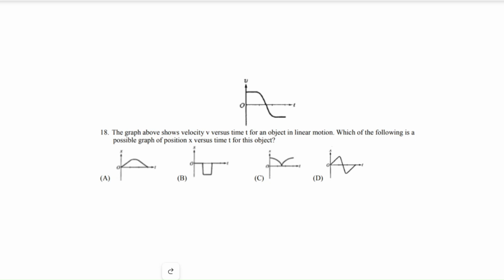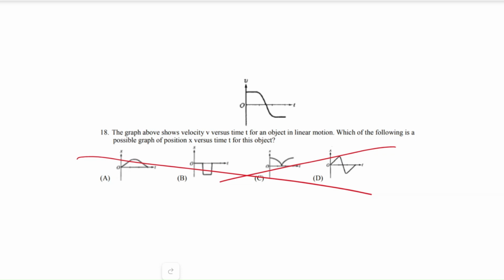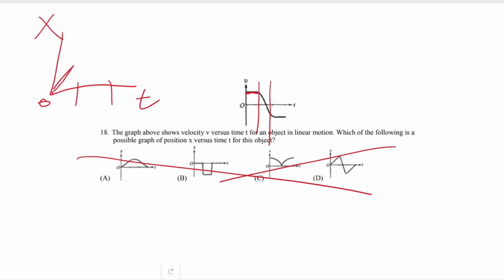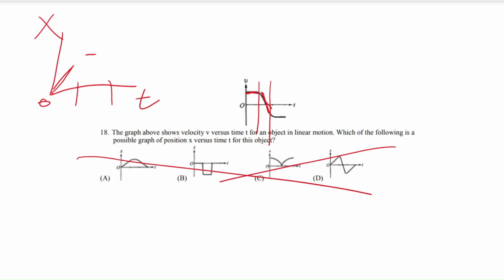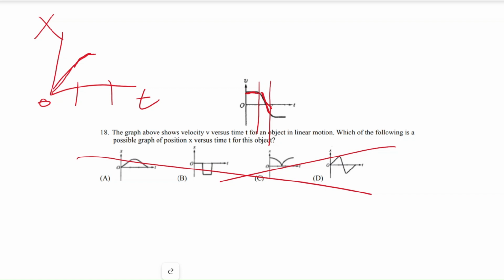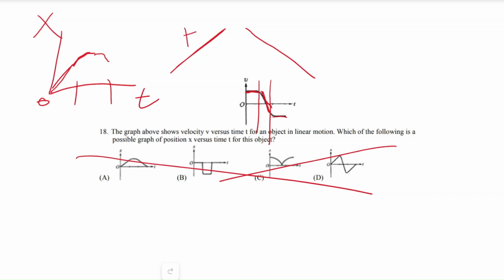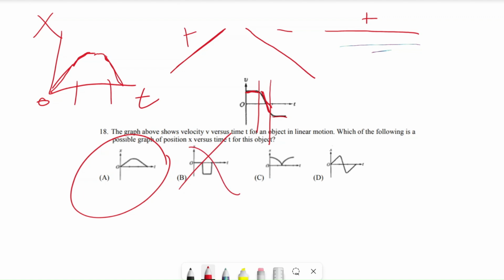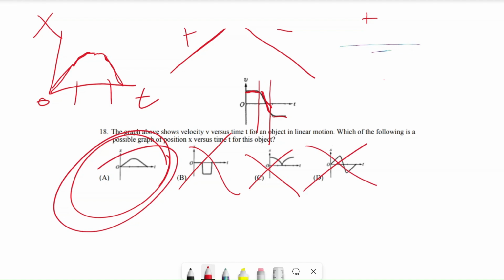AP Physics 1 Unit 1: Kinematics Practice Problem Walkthrough #14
Sorry for the computer noises in the background!

Here is a quick walkthrough of a physics kinematic practice problem.